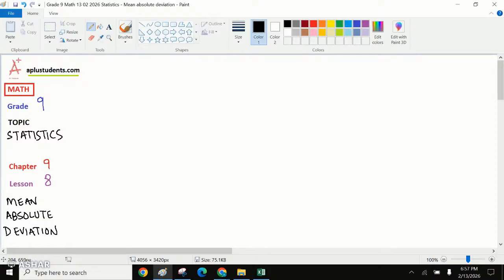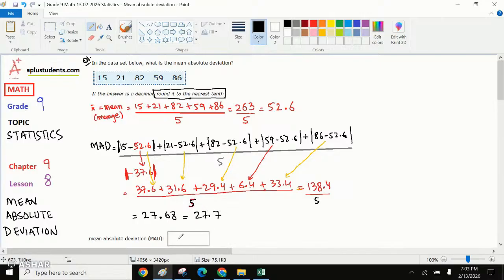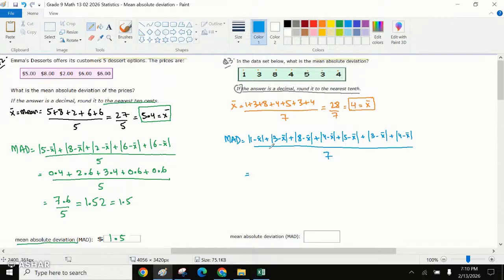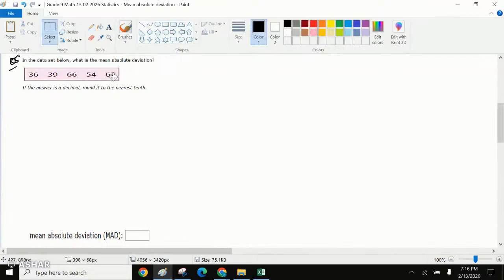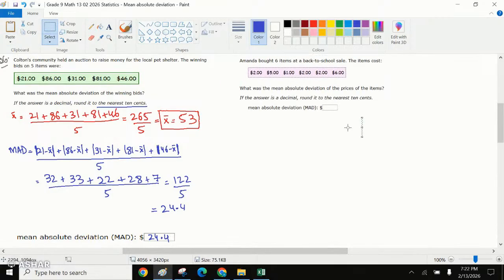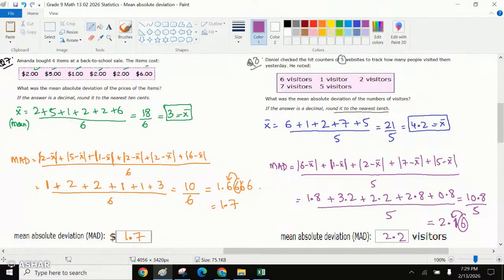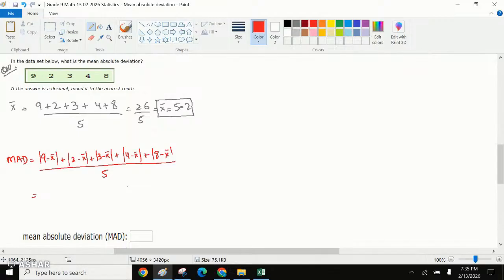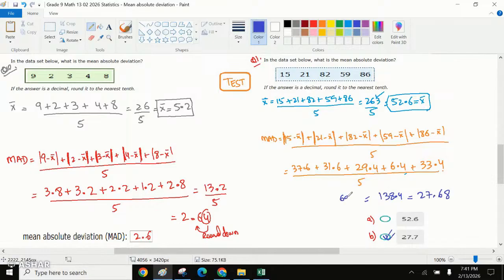Math, Grade 9, February 13, Statistics